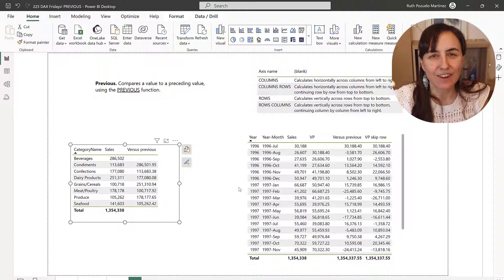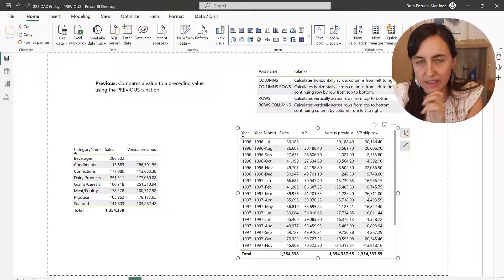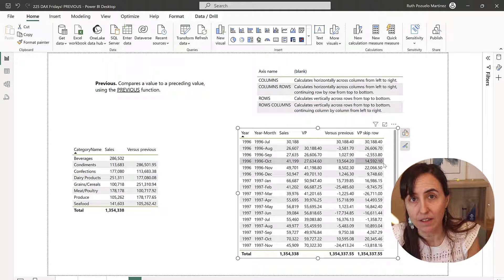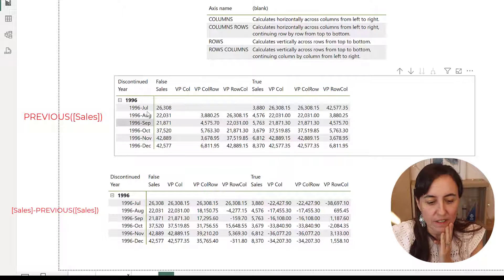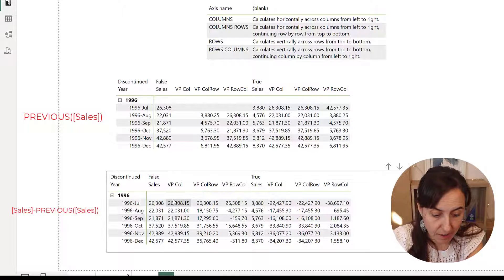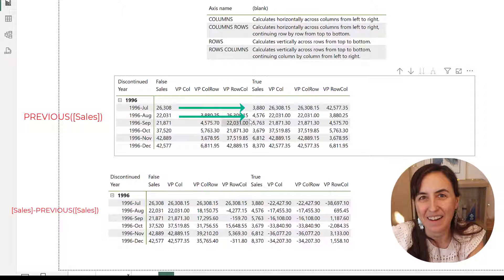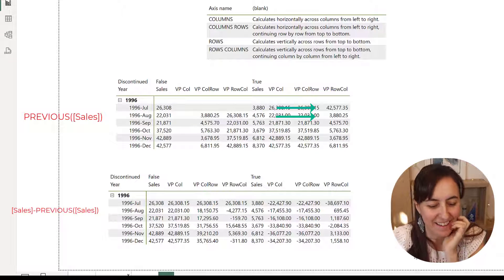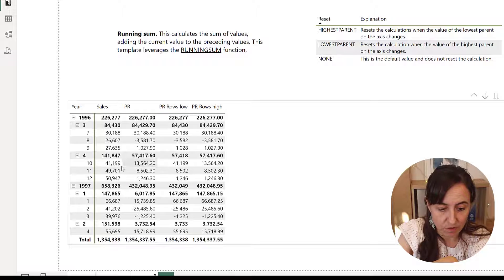DAX Fridays! #226: PREVIOUS DAX Function | Visual Calculations